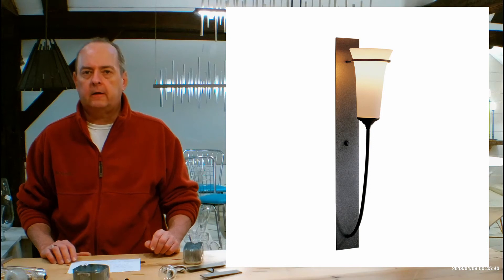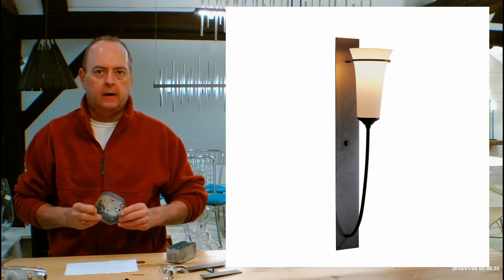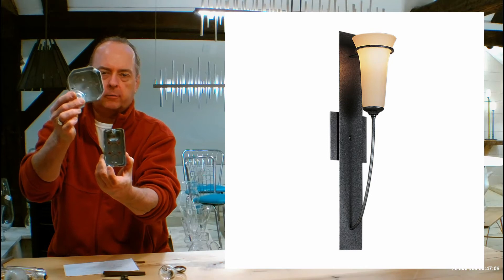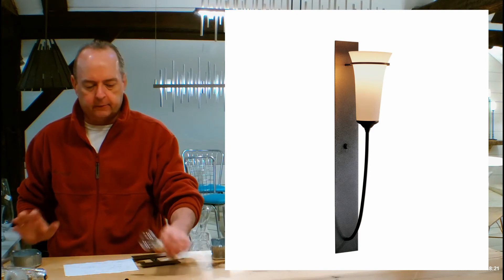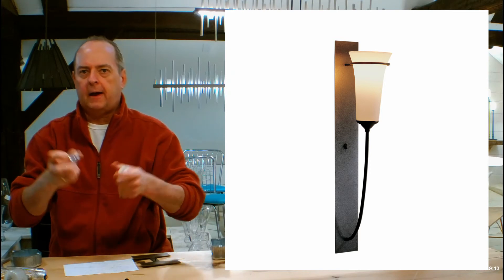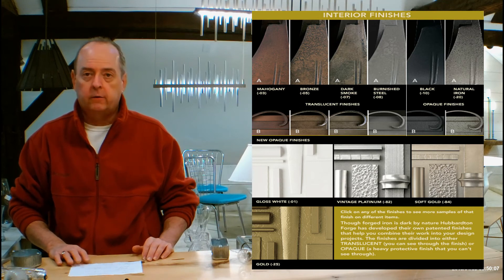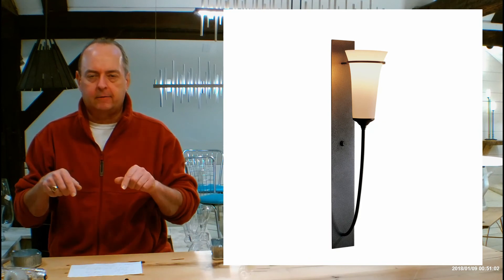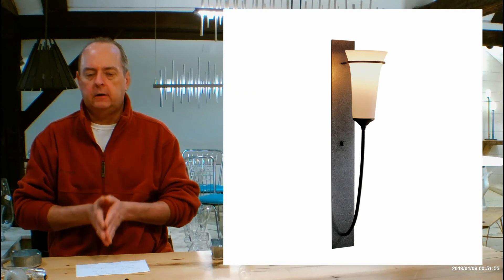Hubbardton Forge Forged Banded Wall Torch Sconce 206251